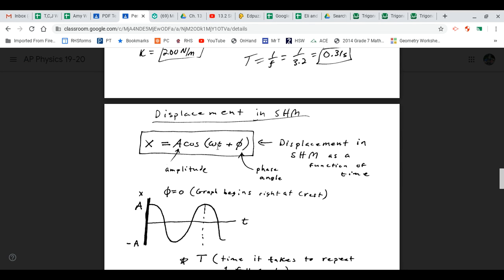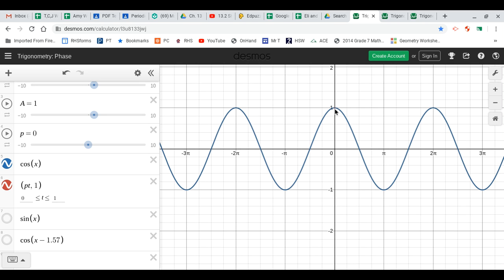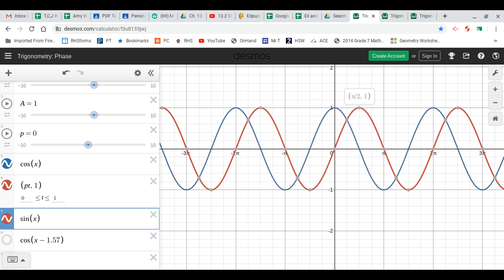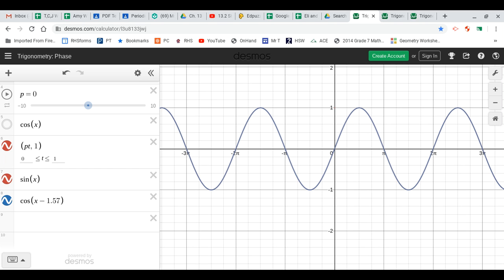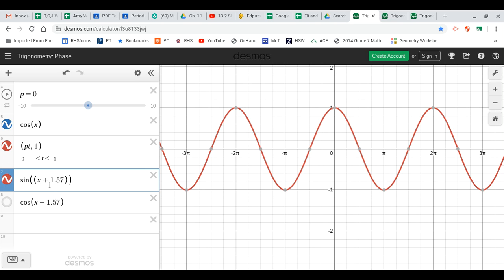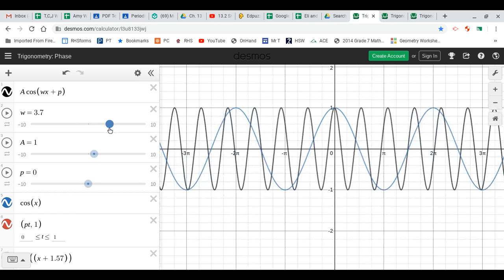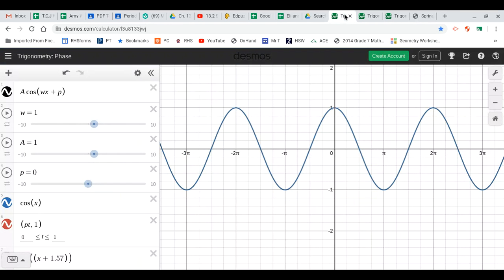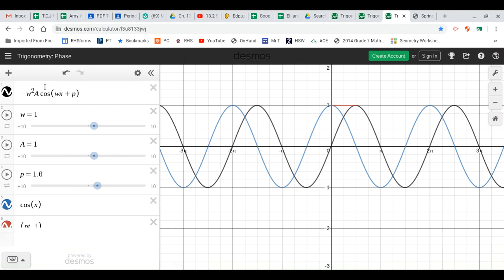Phase Shifting Trig Functions